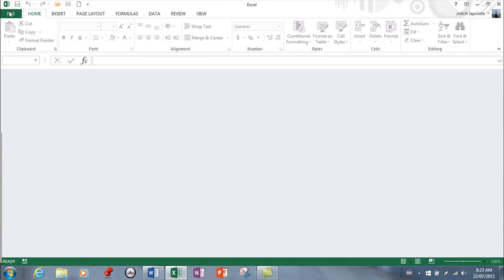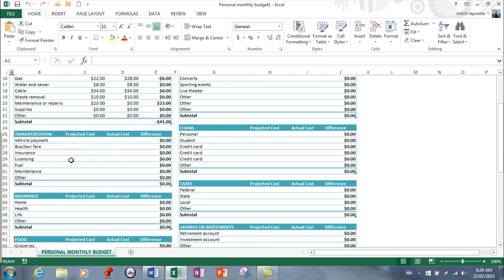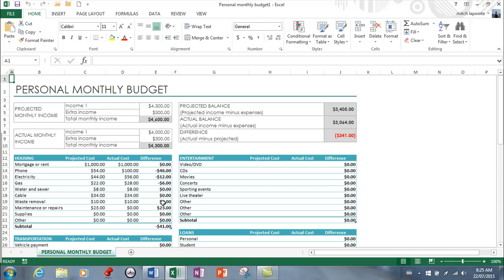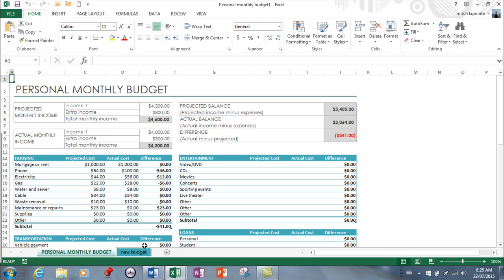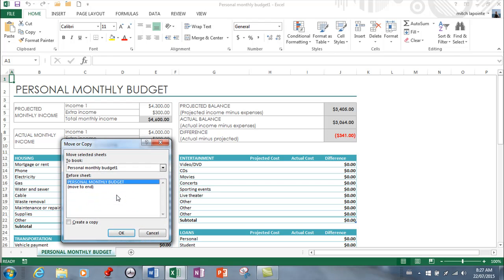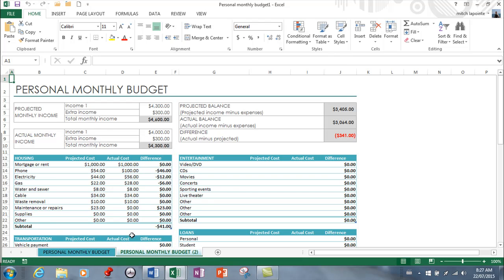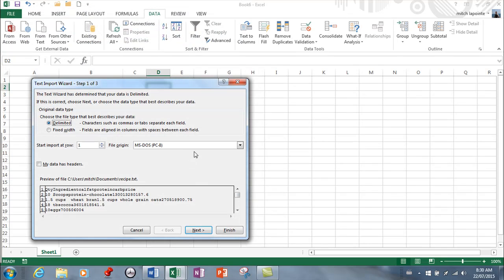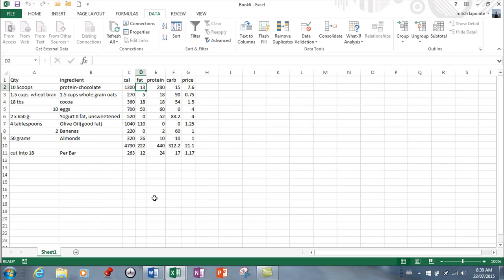MS Excel 2013- Workbooks, worksheets